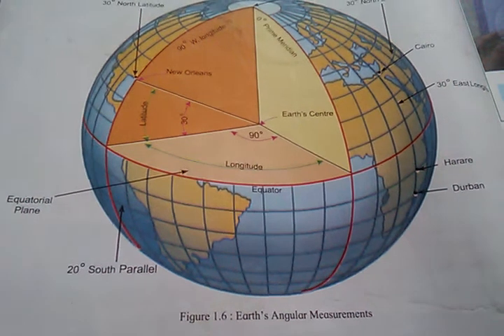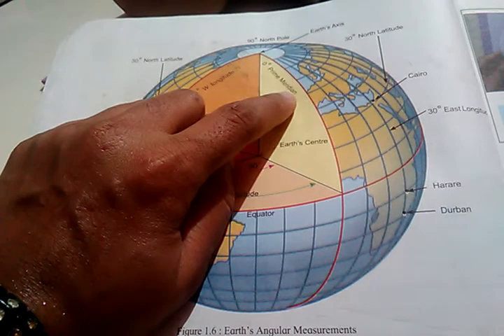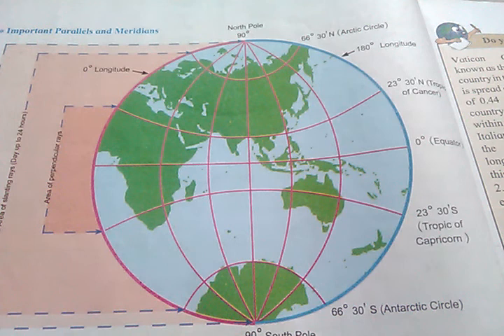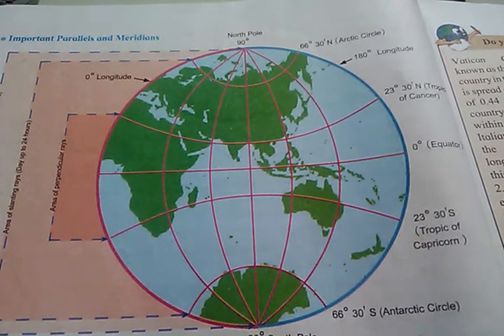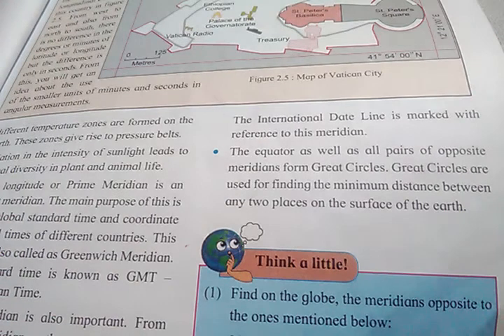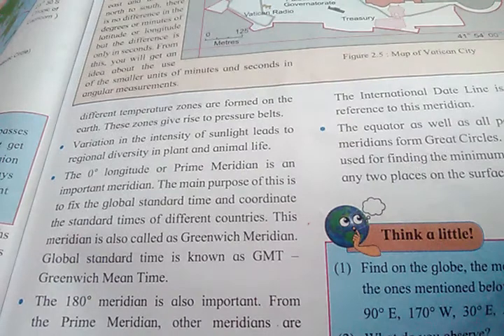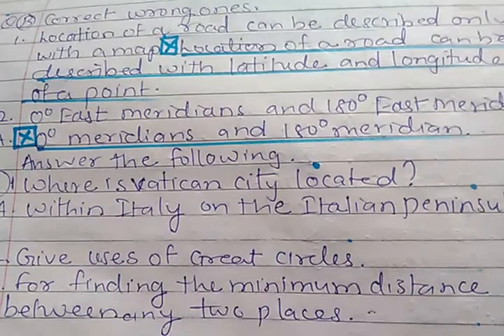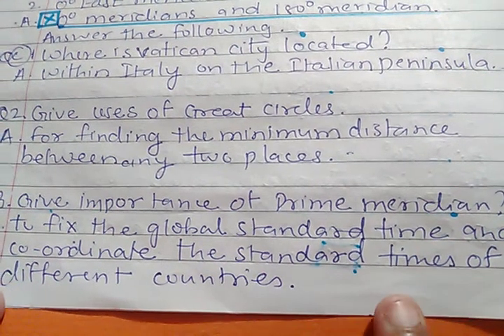Std.6 - Geography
CPT.1 The Earth And The Graticule.